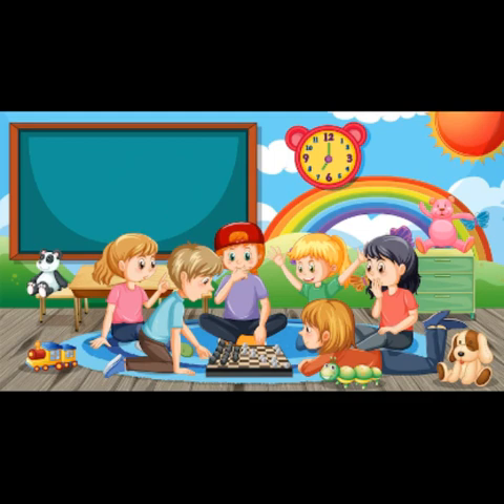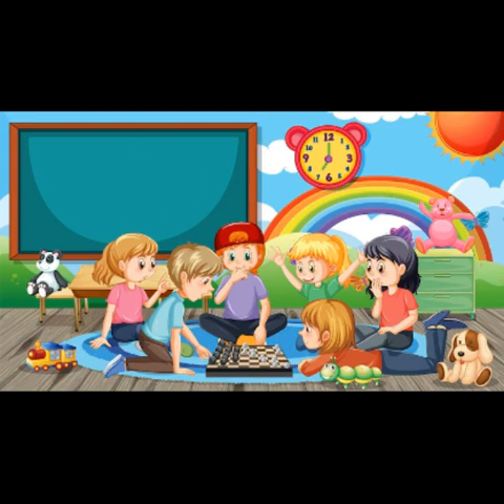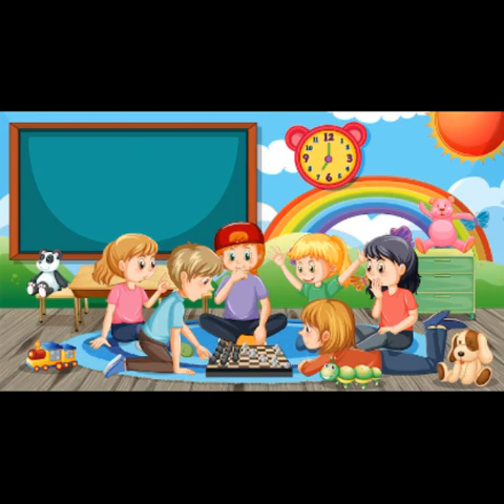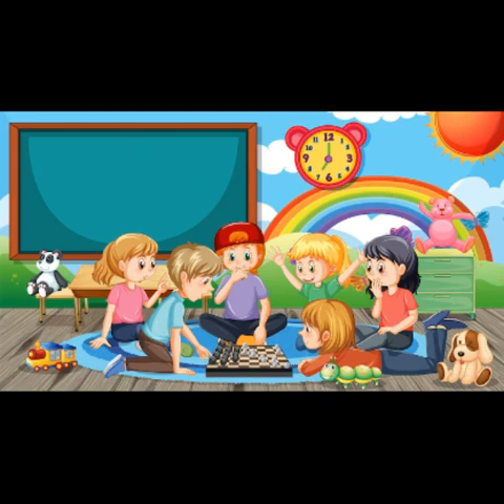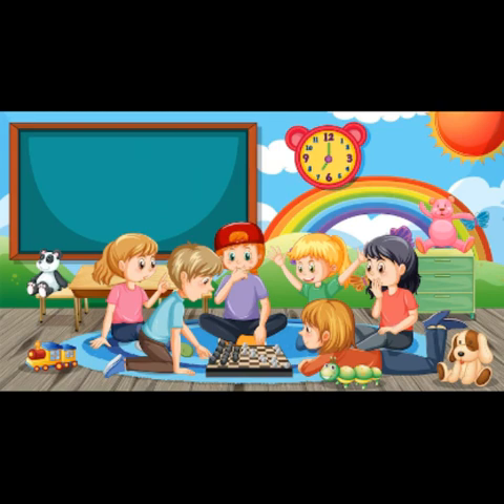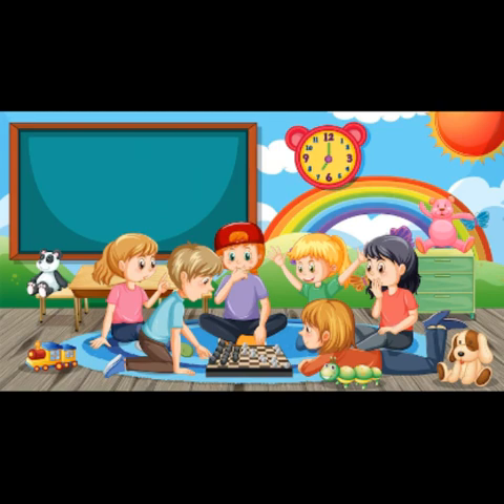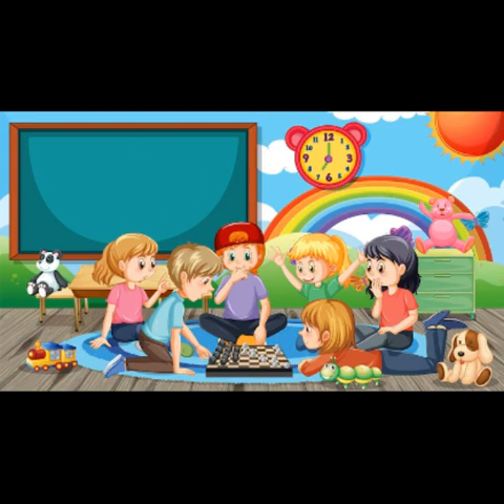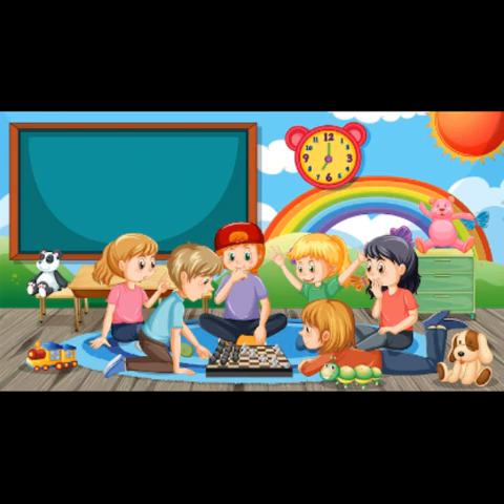curriculum 1 Introduction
Gambito da Dama Recusado - Defesa Lasker
Treino intermerdiário